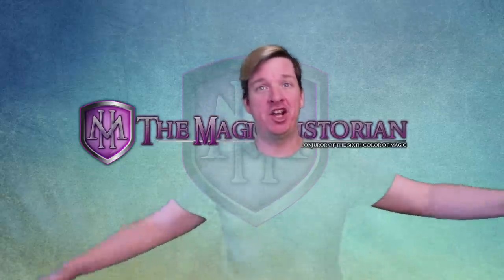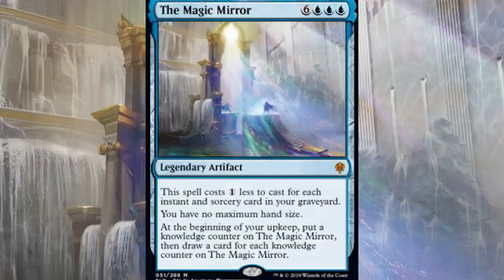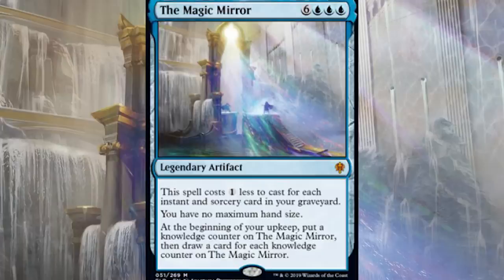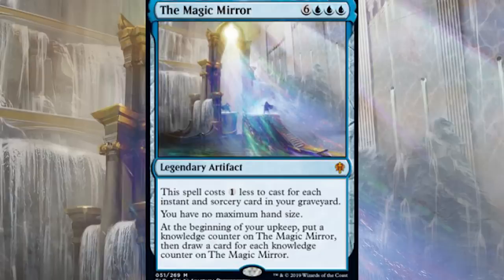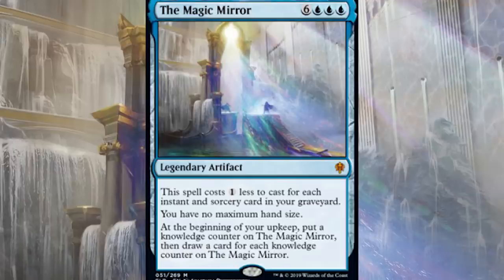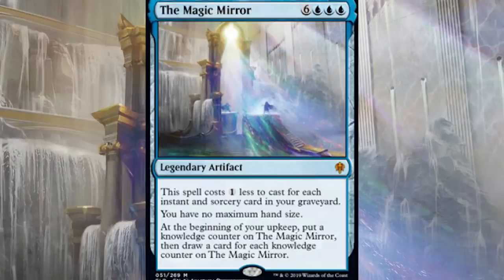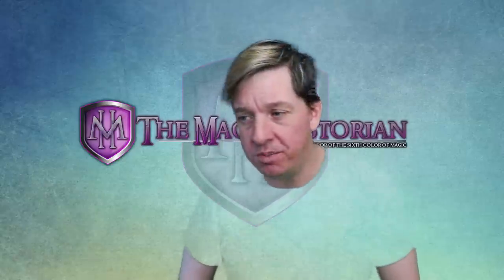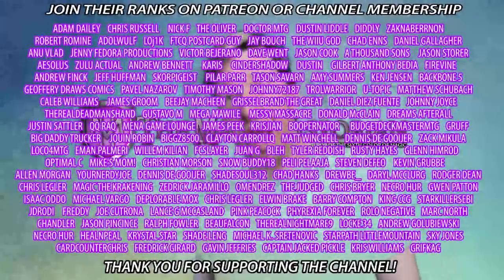This Magic Card Is Busted!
magic: the gatherings new throne of eldraine set has a lot of interesting cards.  Today we take a look at a spoiler of a card coming both to paper magic and mtg arena

Crypto Tips
BTC - 3KcW9DaUGHvLVM1RcniXFWY8dMryMLYhgY
BCH - qq3zercwsq0ty0066zjd3usm6escha95pyy7k6e58r
ETH - 0x2AAa2874067dE35aDEf86B4c16980FA3901A1737

I LOVE MAIL! SEND ME LETTERS/THINGS/LOVE!:

Mike Hatcher
L2R 7T4
Canada